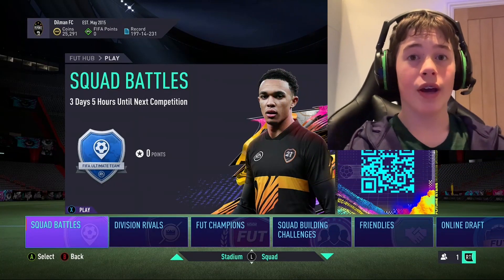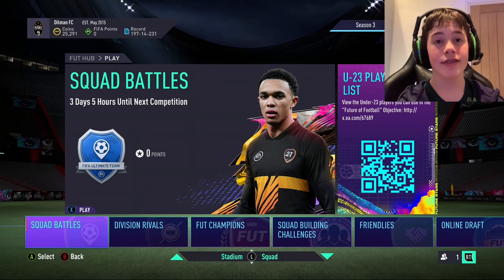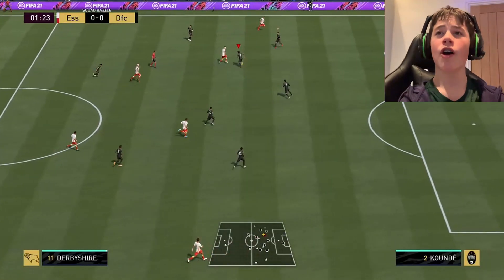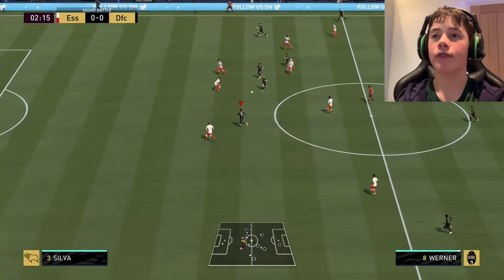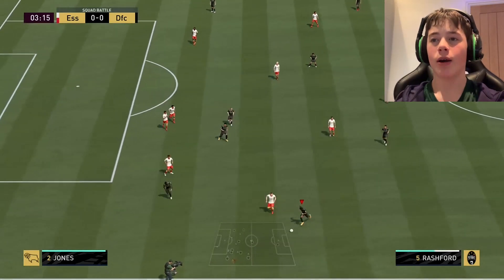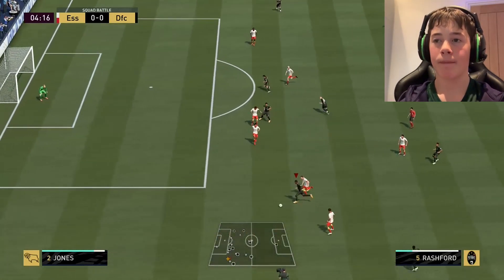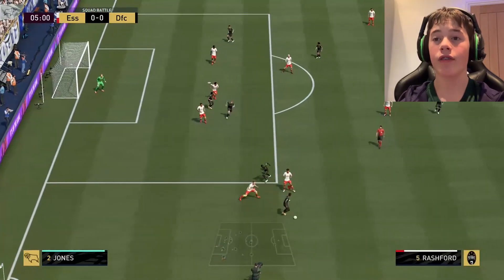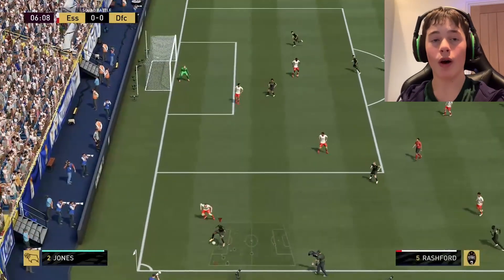FIFA 21 *BEST* SQUAD BATTLES GLITCH TO HOLD THE BALL | POST PATCH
FIFA 21 *NEW* SQUAD BATTLES GLITCH TO HOLD THE BALL | POST PATCH | FIFA 21!!

This is where I will be going over the *BEST* Glitch to use in FIFA 21, you can use this method against all difficulties. Also I know that Icon Swaps are coming out soon ;).